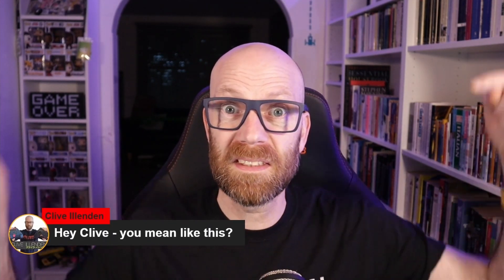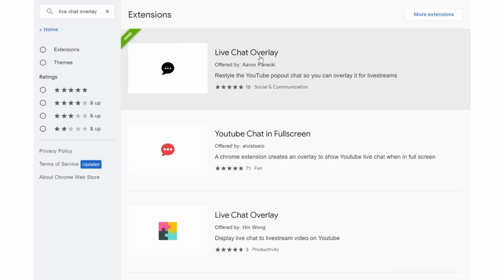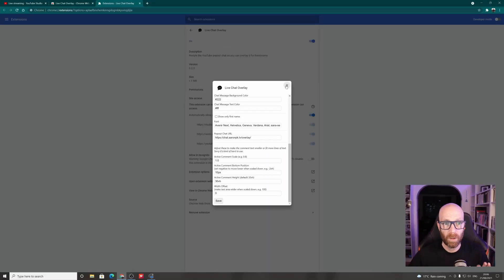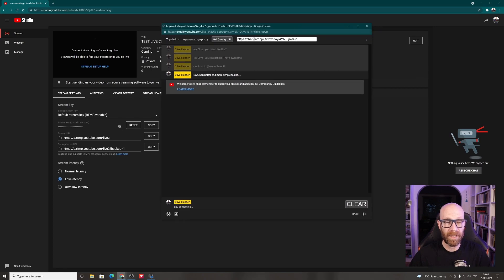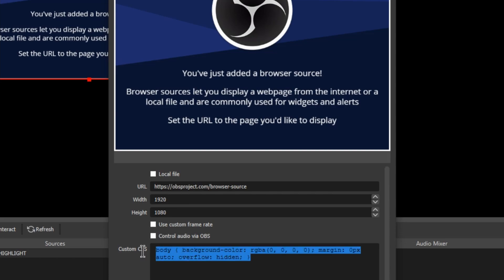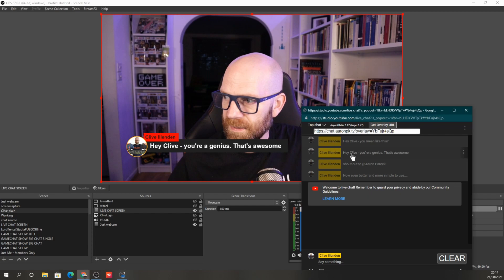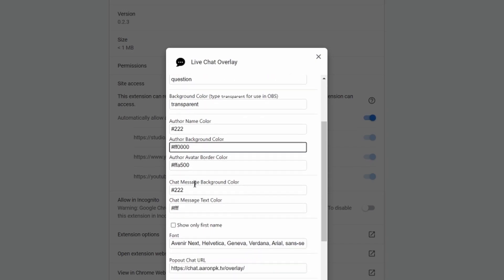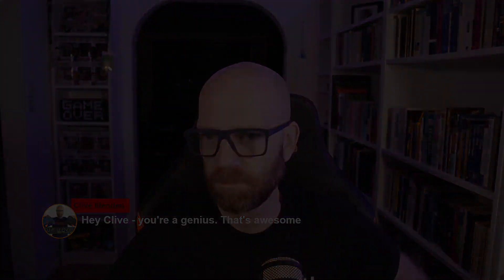Highlight CHAT in LIVE STREAMS - NOW EVEN BETTER!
Previously I showed a super-easy way that you can highlight individual chat comments from Youtube in your Live stream. This is a great way to encourage people to engage with you in chat . Well now the chrome app we used has been updated and it is EVEN EASIER and IMPROVED. I walk through how to use this great feature to highlight Youtube chat live on your Youtube Live streams.

0:00 Intro
1:27 Installing Chrome app
2:38 Changing the settings of chrome app
4:00 getting chat from LIVE YOUTUBE
5:53 Adding to OBS